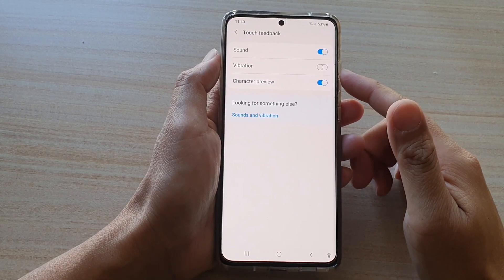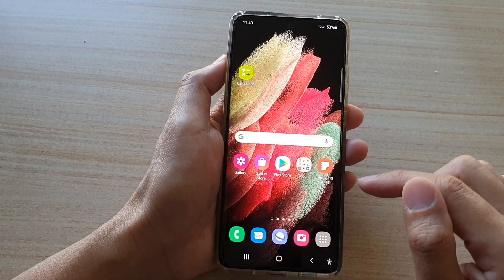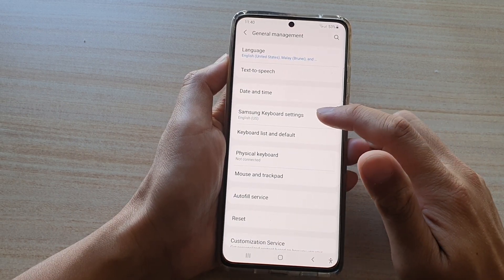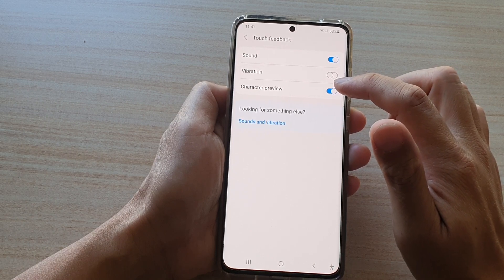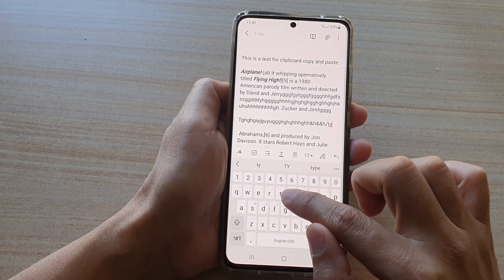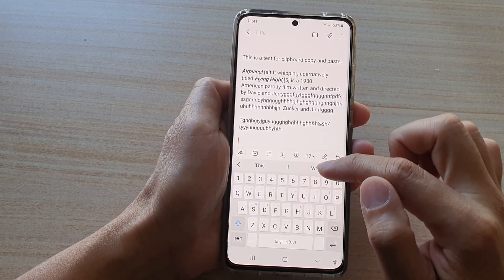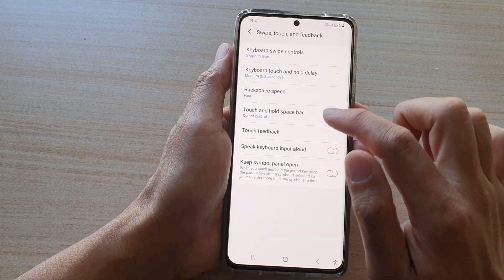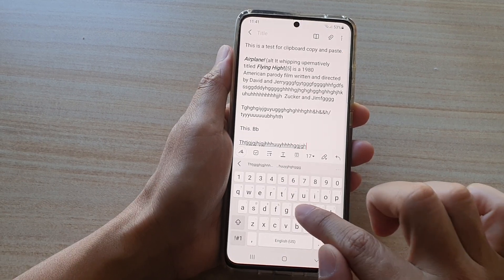Galaxy S21/Ultra/Plus: How to Enable/Disable Keyboard Touch Feedback Character Preview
Learn how you can enable or disable keyboard touch feedback character preview on the Galaxy S21/Ultra/Plus.